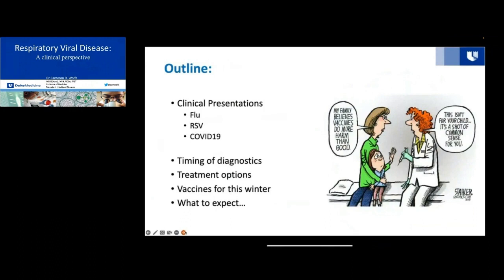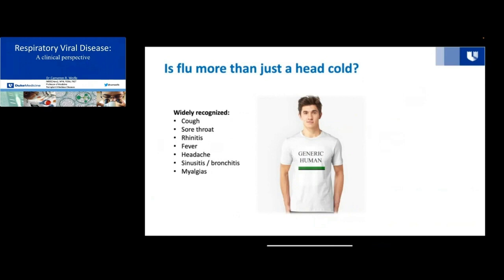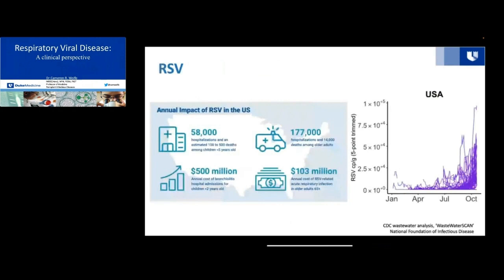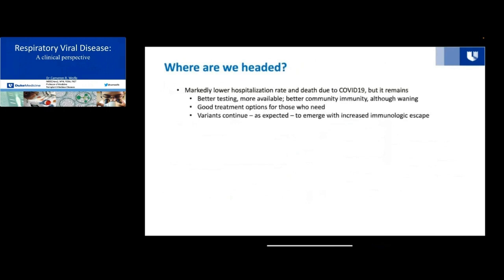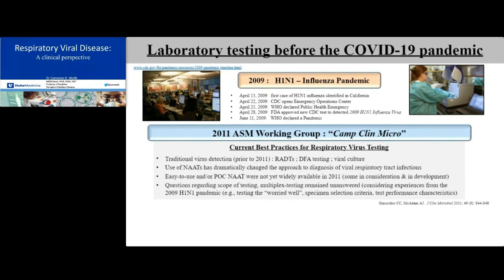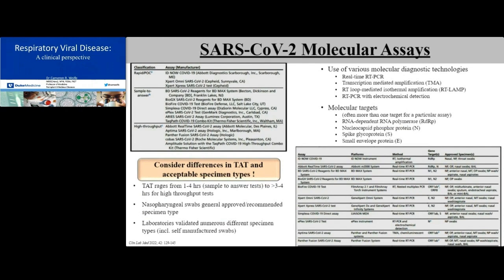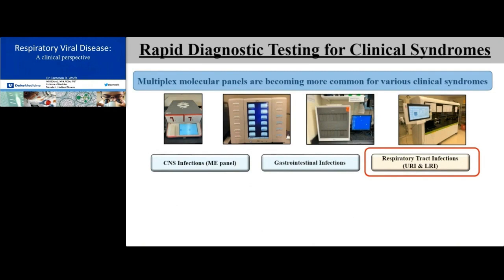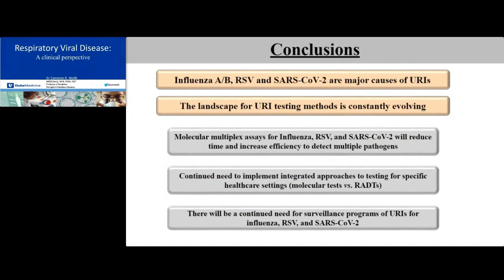Current Landscape of Respiratory Illnesses and the Role of Multiplex Target Testing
Presented By: Dr. Stefan Riedel and Dr. Cameron Wolfe

Speaker Biography: Dr. Stefan Riedel is currently an associate professor of pathology at Harvard Medical School and associate medical director of clinical microbiology laboratories and medical director of the urgent care laboratory at Beth Israel Deaconess Medical Center (BIDMC). Dr. Riedel received his M.D and Ph.D. from the Johan Wolfgang Goethe Universitat in Frankfurt Germany and has held faculty positions at Texas A&M, The Johns Hopkins University, and Harvard Medical School. He has or currently holds leadership positions at the local, regional, and national level including the US Department of Health and Human Services, American Academy of Orthopedic Surgeons, and the National Antimicrobial Susceptibility Testing Committee for the US. He has also received numerous awards highlighting his achievements in teaching, service, and publication and has an active research program that includes work on COVID-19 diagnostics.

Dr. Cameron Wolfe is currently an associate professor of medicine in the Department of Medicine and Division of Infectious Diseases at Duke University Medical Center. He received his MBBS from the University of Melbourne and masters in public health and CPDM (Certificate of Community Preparedness and Disaster Management) from UNC-Chapel Hill and has published extensively on organ transplantation and more recently on COVID-19. Dr. Wolfe has served on multiple academic, government, and industry advisory boards leveraging his expertise on infectious diseases. For his contributions to Duke University’s COVID-19 response, Dr. Wolfe was awarded the Duke University Presidential Medal.

Webinar: Current Landscape of Respiratory Illnesses and the Role of Multiplex Target Testing

Webinar Abstract: Globally millions of individuals get sick, hundreds of thousands are hospitalized, and tens of thousands die from respiratory viruses such as Influenza and Respiratory Syncytial Virus (RSV) and other related complications each year. Circulation of these respiratory viruses was disrupted during the COVID-19 pandemic but have rebounded in the last year. Influenza, RSV, or SARS-COV-2 infection can result in common symptoms including fever, cough, runny nose and sore throat, however treatment for each virus differs. Distinguishing the different respiratory viruses is critical in order to provide appropriate patient care.

Earn PACE Credits:
1. Make sure you’re a registered member of Labroots
2. Watch the webinar on YouTube or on the Labroots